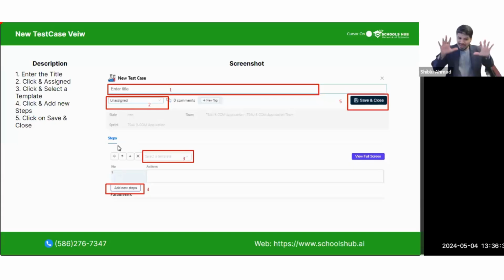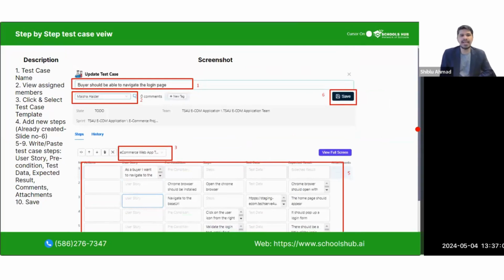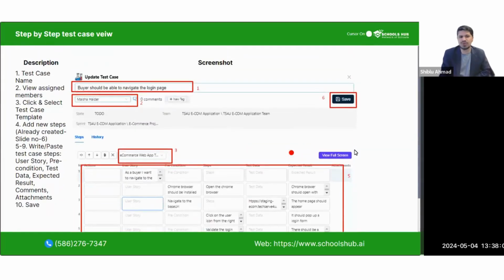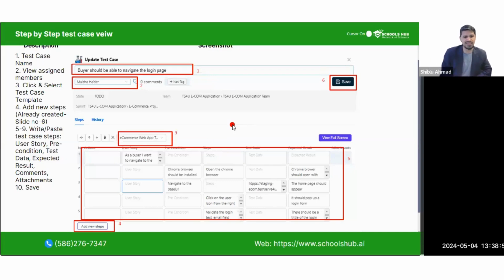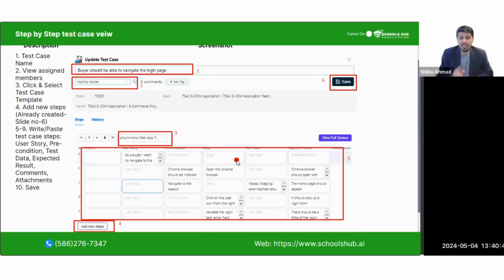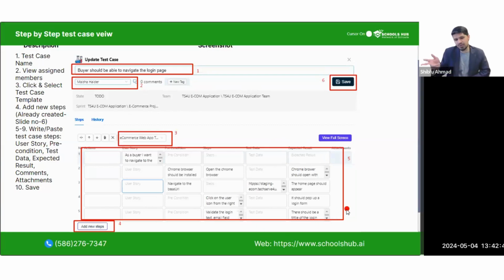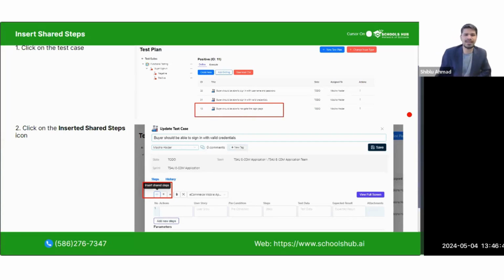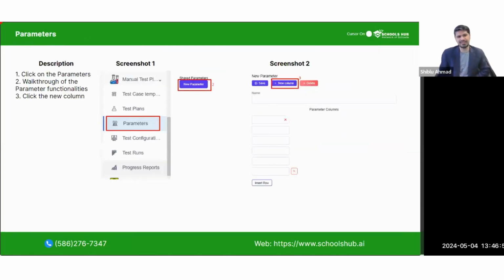Crafting the PERFECT Test Cases: MUST-KNOW Concepts and Techniques (2024)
- Understand the importance of test cases in software testing.

-. Test cases help in testing functionality step by step.

- The test case template includes test configuration, steps, expected results, and actual results.

- Pre-conditions and steps are important in test cases.

- Test data may be required for some steps in test cases.

- Expected results should be compared with actual results during testing.

- Reusable test steps and test cases save time and effort in testing.

- Parameterization can be used to make test cases reusable.

- Test cases should be based on user stories and requirements.

- Understanding the requirements is crucial for creating effective test cases.

Our Office address:
30500 Van Dyke, Ste- 201

We delve into the crucial concepts and techniques required to craft the perfect test cases in 2024. Learn essential strategies for creating effective test cases that ensure thorough testing coverage and accurate results. Whether you are a beginner or an experienced tester, these must-know tips will enhance your testing skills and help you deliver high-quality software products.